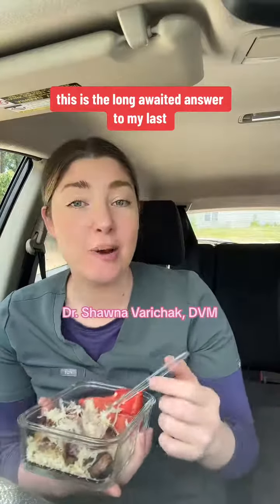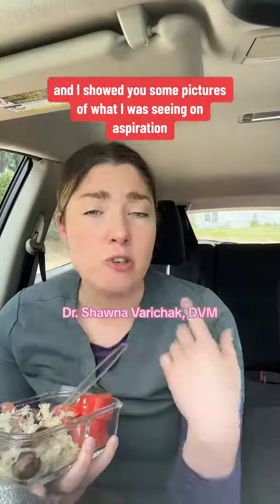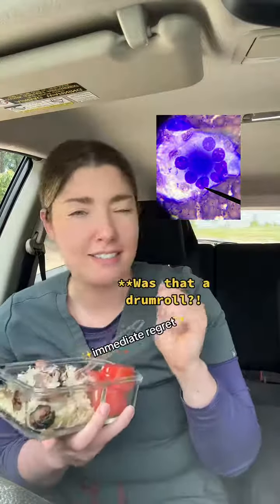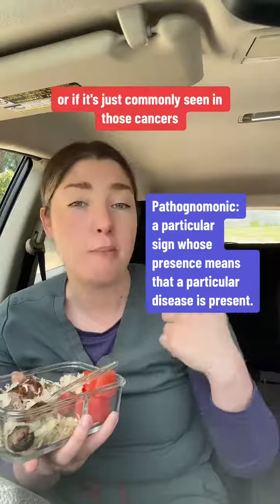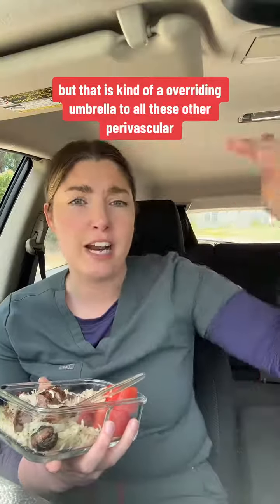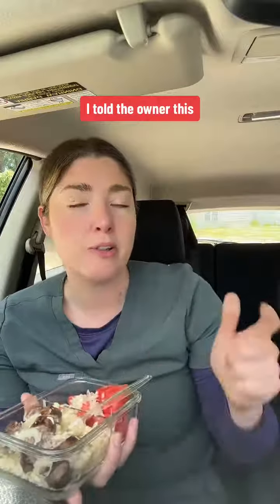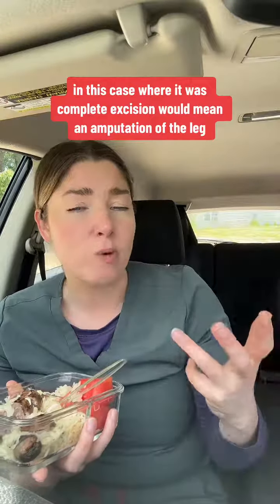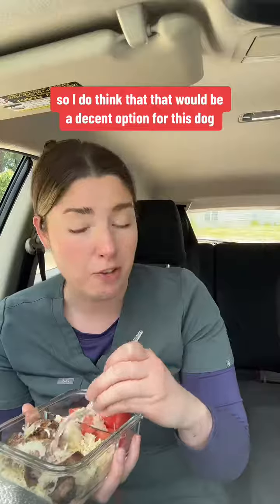TBH my lunch slapped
TBH my lunch slapped. But also… whats the diagnosis?!?! Watch Shawna Varichak for the full case!